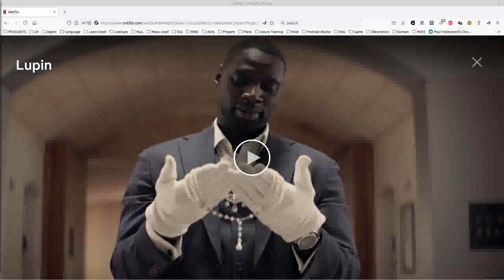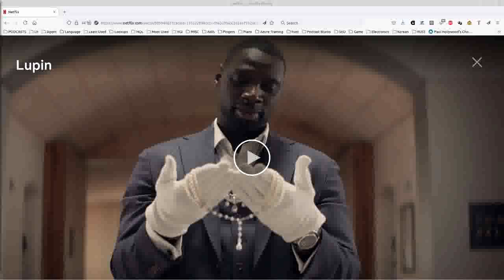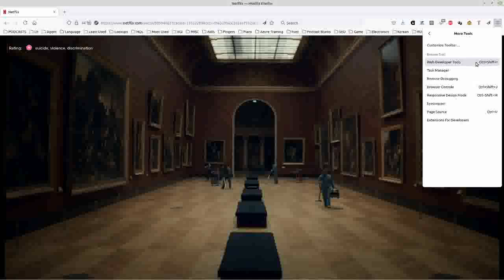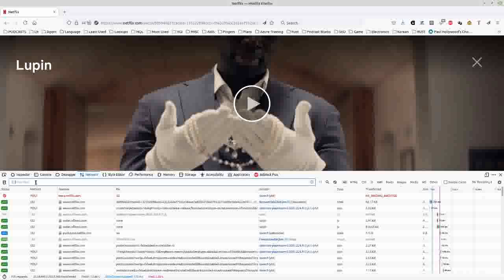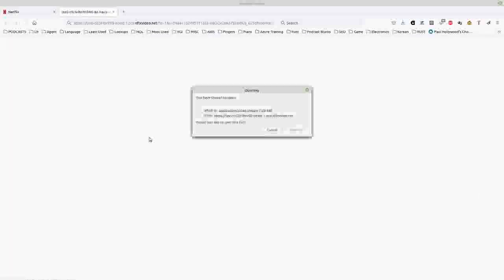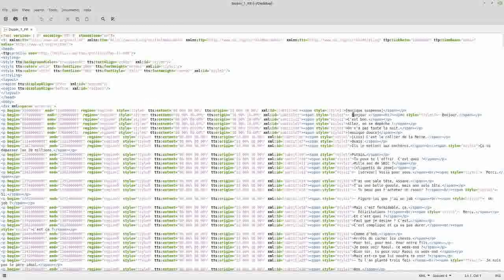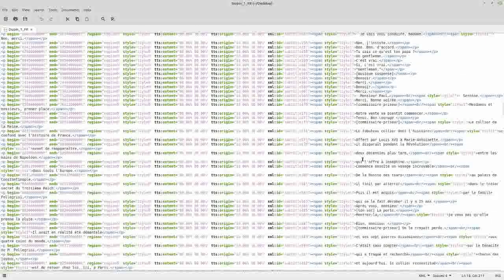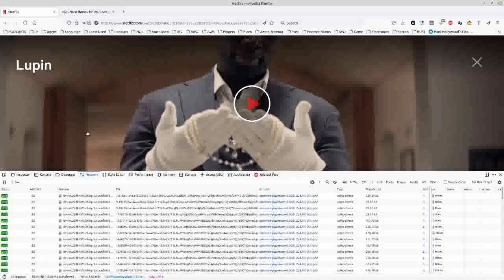Grabbing Netflix Subtitles with Firefox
📺 "Grabbing Netflix Subtitles with Firefox: A Step-by-Step Tutorial" 🌐

In this comprehensive tutorial, we'll guide you through the process of effortlessly downloading subtitles from Netflix using the power of Firefox. Whether you're a language learner, a cinephile, or just someone who enjoys having subtitles at your fingertips, this tutorial has you covered.

🔍 What You'll Learn:

    📥 How to access and save Netflix subtitles with Firefox's user-friendly methods.
    💻 Utilizing the AWK programming tool to strip XML tags from subtitle files.
    🌐 Compatibility across various platforms, including Linux, Windows, and Mac.
    🔧 Tips and tricks to enhance your Netflix subtitle experience.

Join us as we demystify the process and equip you with the knowledge to access and customize Netflix subtitles like never before. Whether you want to improve your language skills or simply enhance your streaming experience, this tutorial is your gateway to subtitle mastery.

🔑 Key Highlights:
- Firefox's user-friendly subtitle download process.
- Streamlined subtitle customization using AWK.
- Cross-platform accessibility for Netflix subtitle enthusiasts.

Ready to take control of your Netflix subtitle experience? Hit play and let's dive into this informative tutorial together!